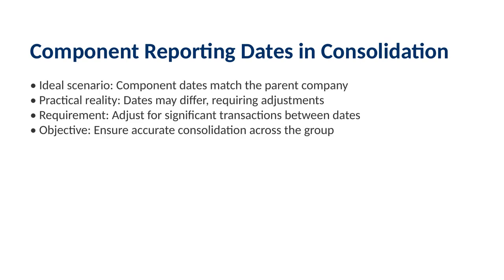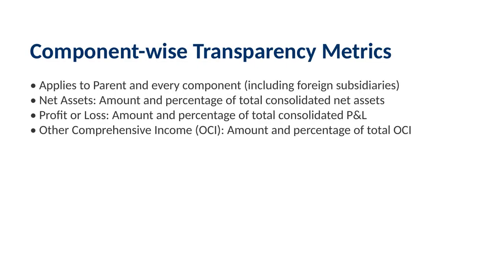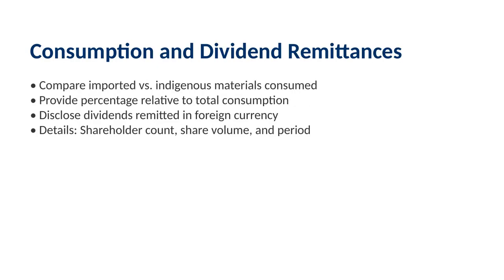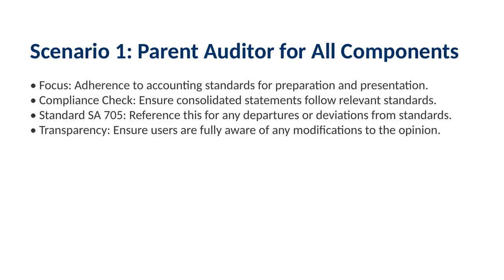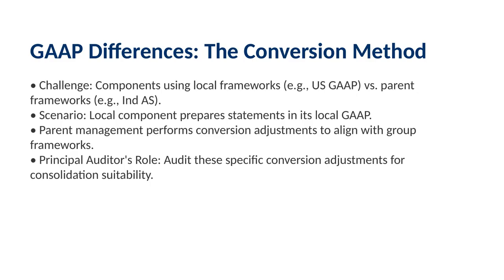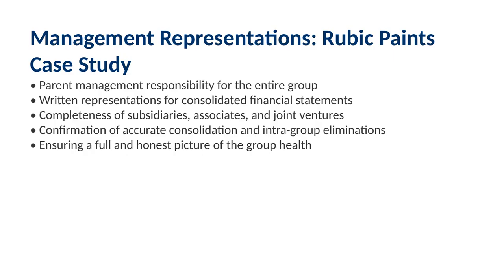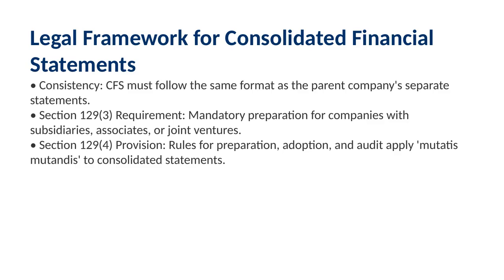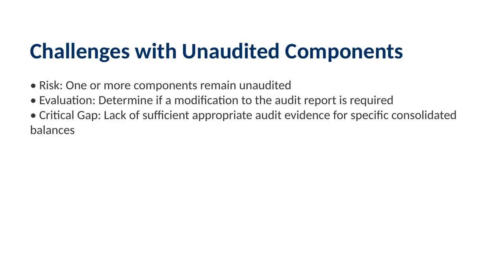Chapter 13: Part_4:Group_Audits__Reporting_Dates_and_Consolidation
A few seconds pause has been given to write down notes before changing the slide, Please take notes for effective studying.

SA600 (Using the Work of Another Auditor - highly relevant)